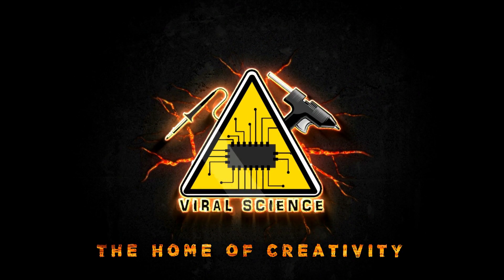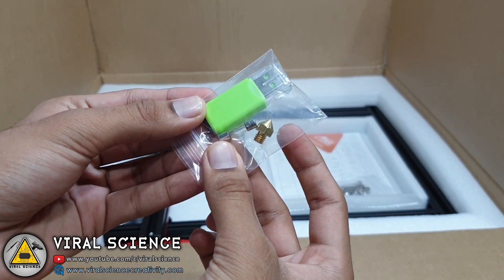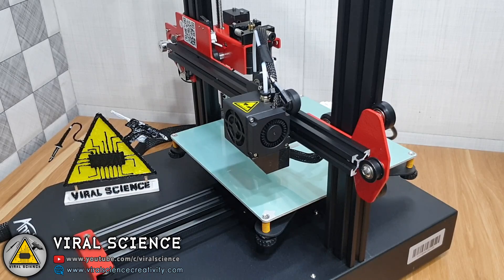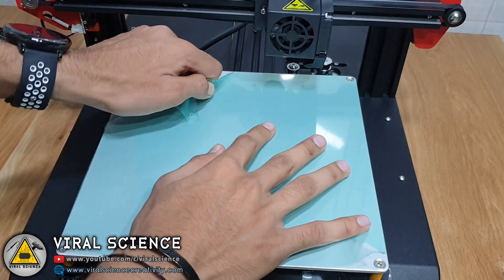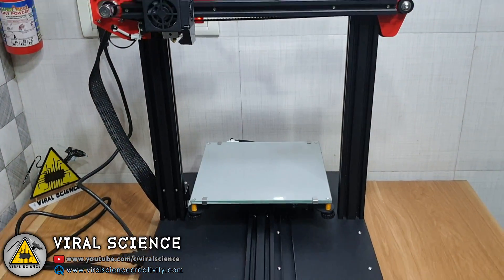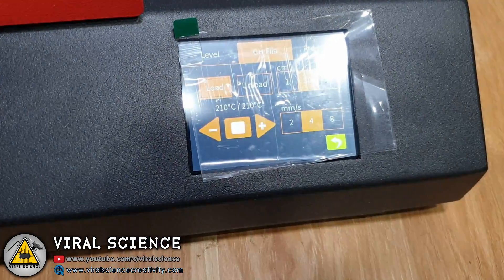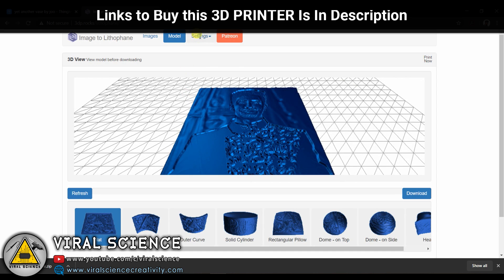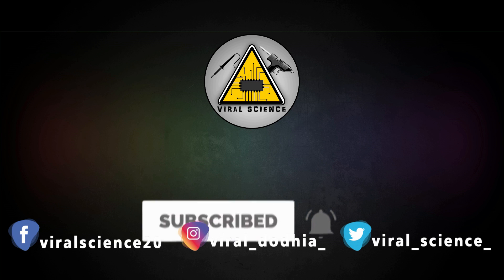Anet ET4 3D Printer Unboxing | Assembling | Review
Hey friends in this video I will unbox and assemble Anet ET4 3D Printer.

Features:-
This printer has Filament Detection:- if you run out of filament while printing then the printer will pause the printing process until you add filament.
Resume print:- If there is power cutoff then you can also resume the print

VIRAL SCIENCE ©